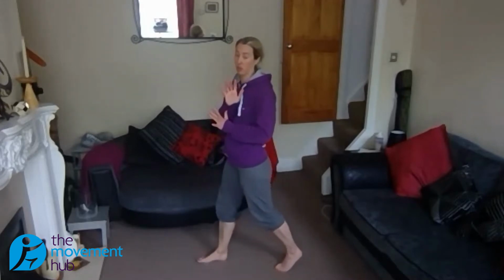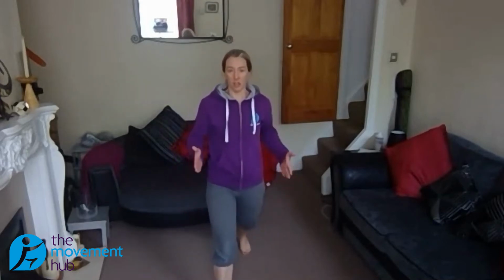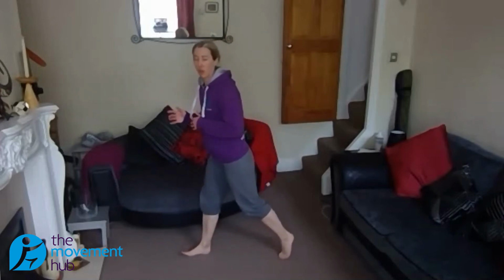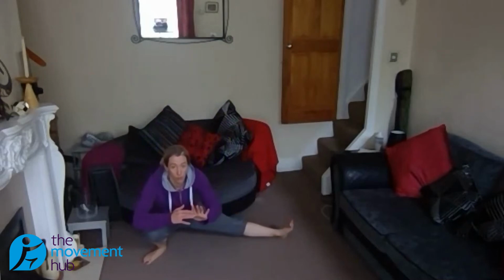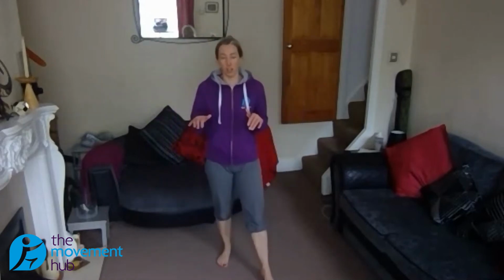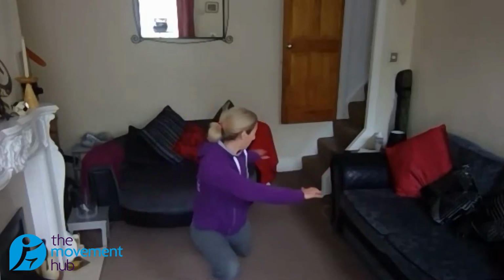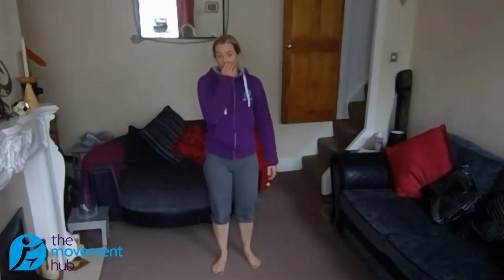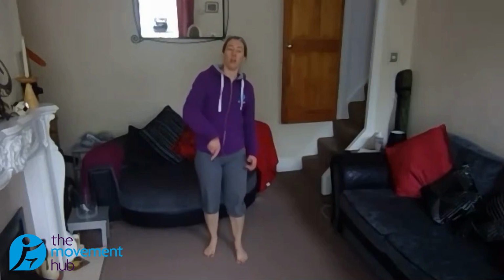Lunge movement patterns | Primal Flow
Here are some variations on the lunge movement pattern

Hello and welcome! We are Kim Tomlin and Chris Kitson, Hub Honchos at The Movement Hub.  Movement is our thing!

Between us, we have decades of experience in the health and fitness industry. We’ve ‘been there, done that’ many times and know what works, and what doesn’t. We are extremely driven and have our client’s and patient’s best interests at heart. We also teach in our retrospective subjects for numerous companies, and spend countless hours on continued professional development every year. Simply put, you can place your trust in us. Movement is important to us and we are making it our mission to educate the nation!